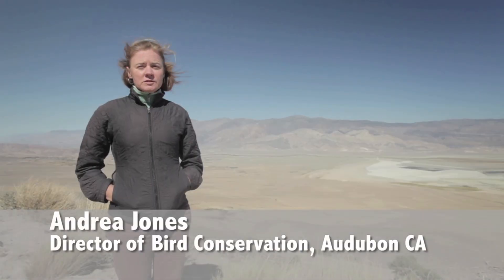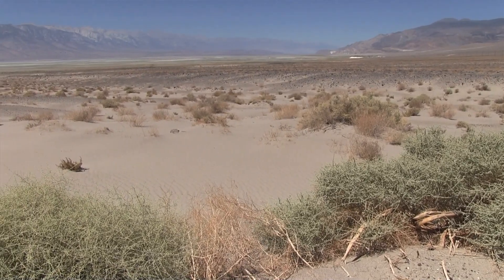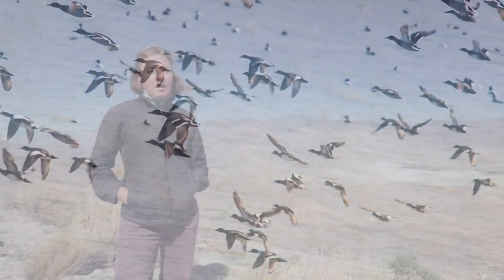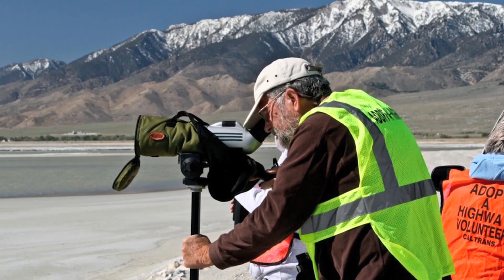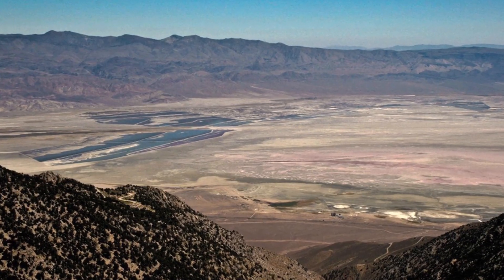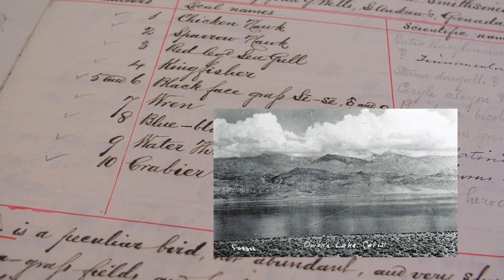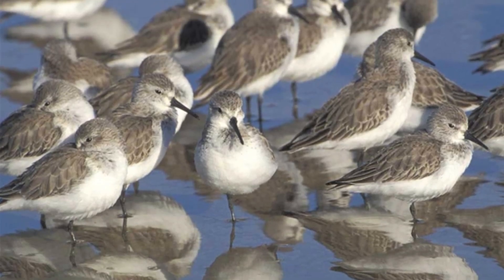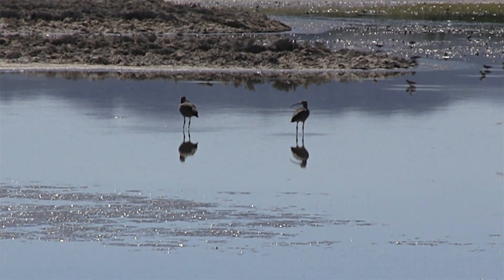The Legacy of Owens Lake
The troubling saga behind the diversion of water from the Owens River in eastern California to the Los Angeles Aqueduct in the 1920's, causing catastrophic desiccation of the Owens Valley. Originally intended as a dust-mitigation measure, some water has recently been restored to parts of the lake-bed, fortuitously giving rise to a chain of local wetlands fed by springs and artesian wells. Birds and wildlife have come to rely on these wetlands and the Owens Lake is today recognized as an Important Bird Area by the National Audubon Society.

Produced by Susan and Dan Gottlieb. Featuring Andrea Jones, Peter Pumphrey, Mike Prather and Bill Van Wagoner. Co-directed by Erik Friedl and Ed Gutentag. Wildlife filmed by Erik Friedl. Interviews filmed by Ed Gutentag. Edited by Erik Friedl. Photo credits: Mike Prather, Andrea Jones/National Audubon Society, Ali Sheehy, William T. Reed, Charles W. Hull, Richard Ellis, Bill Bouton, LADWP, NASA.